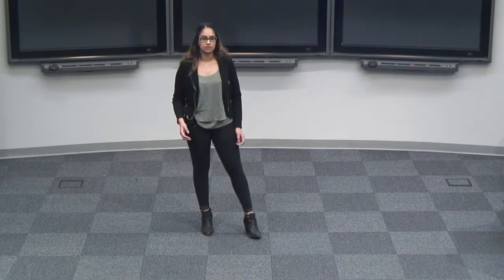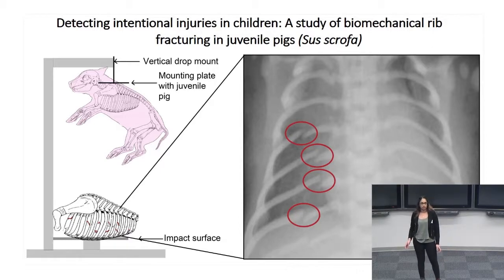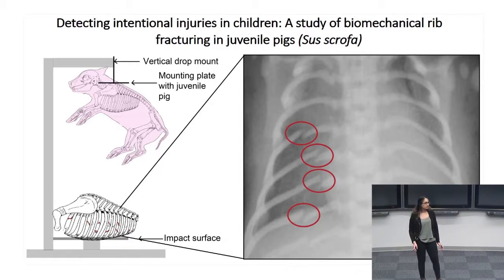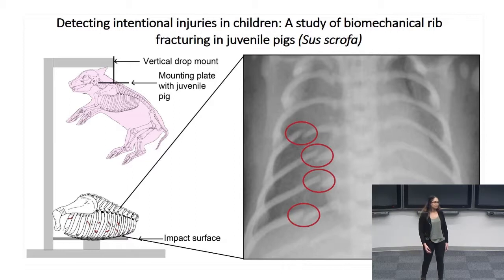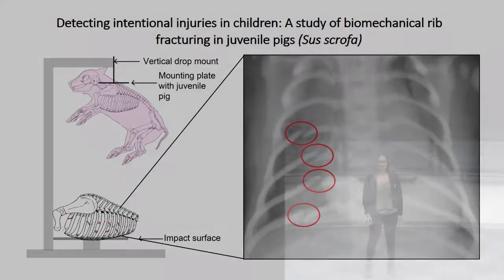Harman Nahal | Three Minute Thesis Competition 2018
Harman Nahal presents her Three Minute Thesis "Detecting intentional injuries in children: A study of biomechanical rib fracturing using juvenile pigs (Sus scrofa)" at The Presentation Studio at SFU's Big Data Hub | March 13, 2018

Interested in hosting a similar presentation, workshop or discussion at The Presentation Studio?